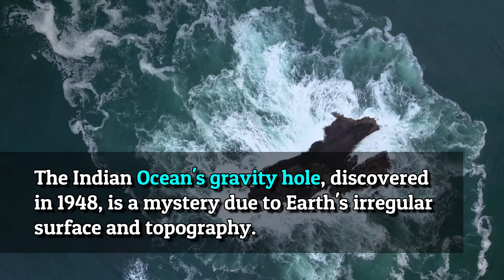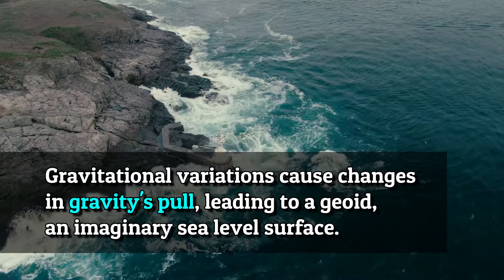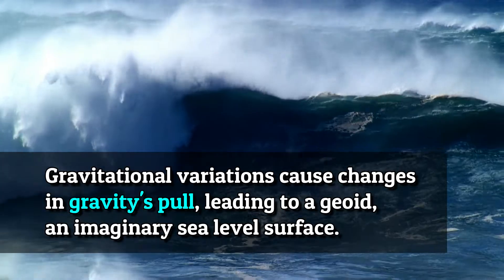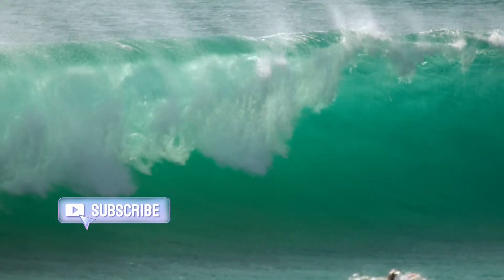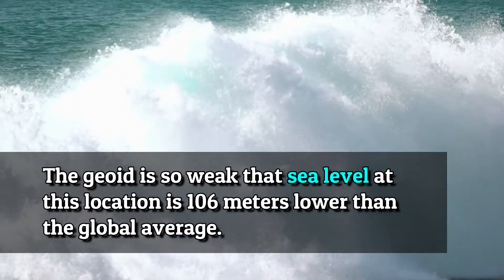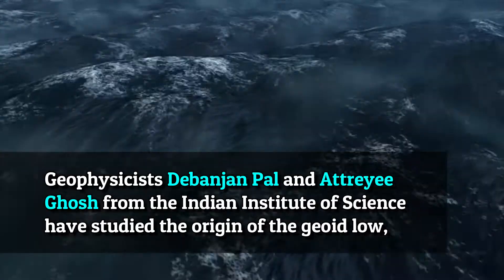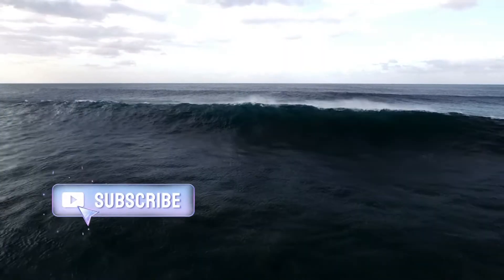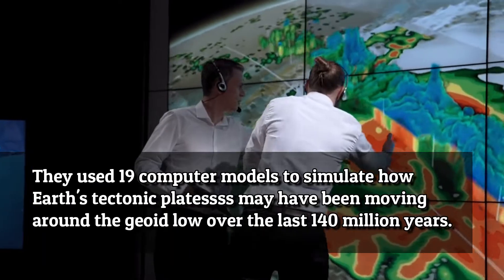Decoding the Secrets of the Gravity Hole in the Indian Ocean | The Mystery of the Indian Ocean's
MYSTERY OF GRAVITY HOLE IN INDIAN OCEAN SOLVED

Abstract: In the middle of the Indian Ocean lies a gravity hole, the origin of which has puzzled scientists since its discovery in 1948.

While we often think of Earth as a perfect, rotating sphere, the truth is that the surface of our planet is quite irregular — flattened at the poles and bulging at the equator, not to mention the varying topography of peaks and valleys spread all over its surface.

Reference:
Debanjan Pal and Attreyee Ghosh, How the Indian Ocean Geoid Low Was Formed, Geophysical Research Letters (2023). DOI: 10.1029/2022GL102694

East, M., Müller, R. D., Williams, S., Zahirovic, S., & Heine, C. (2020). Subduction history reveals Cretaceous slab superflux as a possible cause for the mid-Cretaceous plume pulse and superswell events. Gondwana Research, 79, 125–139.

Ghosh, A., & Pal, D. (2022). Do lower mantle slabs contribute in generating the Indian Ocean geoid low? Tectonophysics, 822, 229176.

Ghosh, A., Thyagarajulu, G., & Steinberger, B. (2017). The importance of upper mantle heterogeneity in generating the Indian Ocean geoid low. Geophysical Research Letters, 44(19), 9707–9715.

Gurnis, M., Turner, M., Zahirovic, S., DiCaprio, L., Spasojevic, S., Boyden, J., et al. (2012). Plate tectonic reconstructions with continuously closing plates. Computers & Geosciences, 38(1), 35–42.

Audio Voice: ElevenLabs (elevenlabs.io)

Gravity Hole
Indian Ocean
Gravity anomaly in Indian Ocean
Mysterious gravity phenomenon
Unexplained gravity sinkhole
Gravity anomaly explanation
Indian Ocean gravity anomaly
Strange gravitational anomaly
Indian Ocean gravitational mystery
South Indian Ocean gravity hole
Gravity anomaly near Mauritius
Gravity phenomenon in Reunion Island region
Oceanic gravitational anomalies
Earth's gravitational anomalies
Oceanic geophysics mysteries
Oceanic tectonic anomalies
Earth's magnetic anomalies
What is the Indian Ocean gravity hole?
Exploring the mysterious gravity hole
Understanding the gravity anomaly in the Indian Ocean
Investigating the unexplained gravity phenomenon
Is there a black hole in the Indian Ocean?